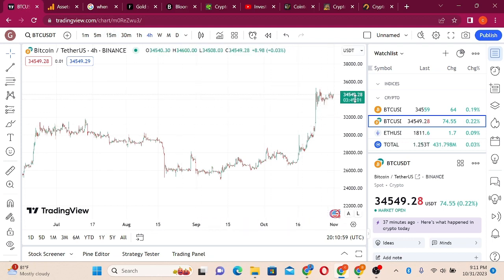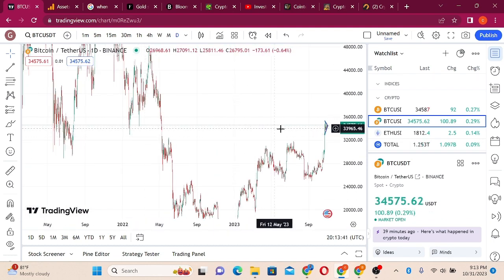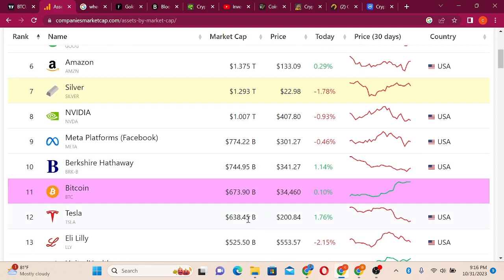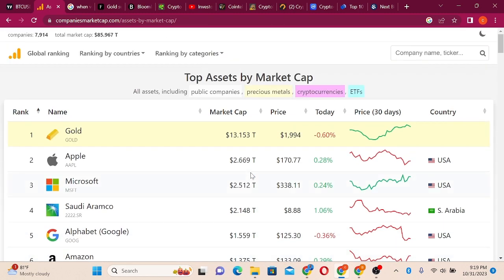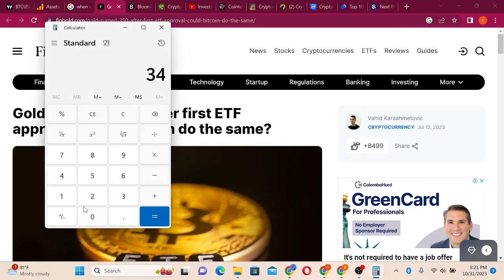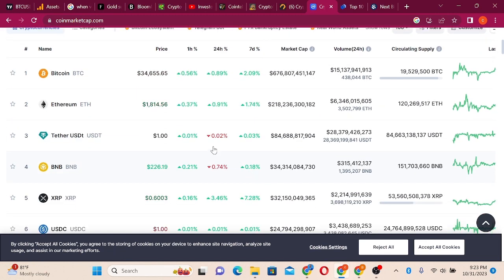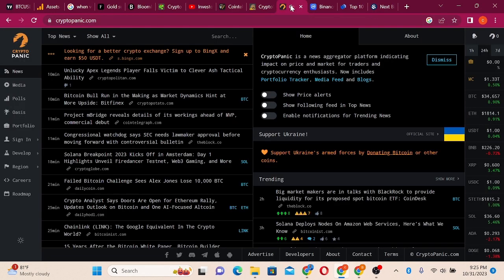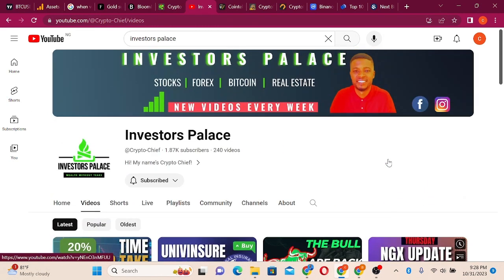WHAT YOU NEED TO KNOW BEFORE BTC ETF HIT THE MARKET || BULL RUN CONFIRMED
if you are yet to open your Binance account, please use the link below to register your account.

Altcoins are becoming increasingly popular in the crypto market

These altcoins are worth watching in the market and may lead to the next bull run

Investing in these coins now could lead to substantial returns in the future

Stay ahead of the curve by keeping an eye on these 7 crypto opportunities

Keep in mind that investing in crypto always carries risk and should be done with caution.

Join Investors stocks community

In order to make the best financial decisions that suit your circumstances, you must seek the advice of a licensed financial adviser. All investments involve some form of risk, and while you might make money, you could also lose all your investment